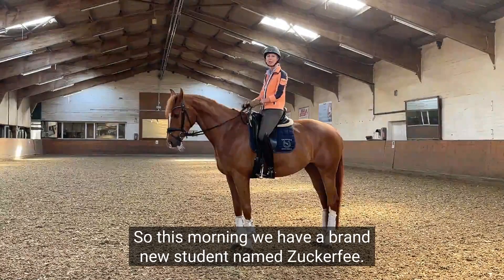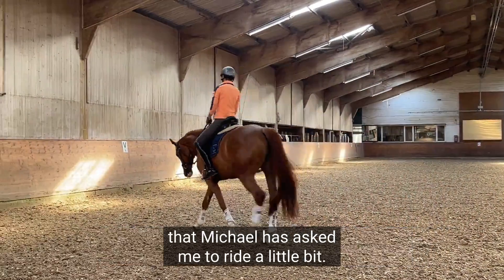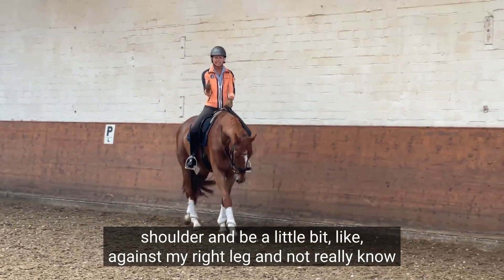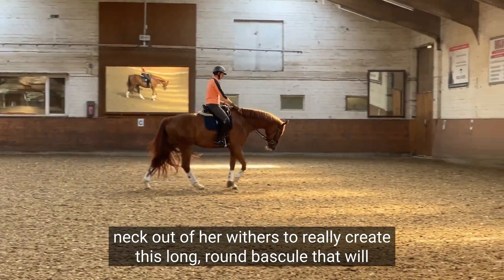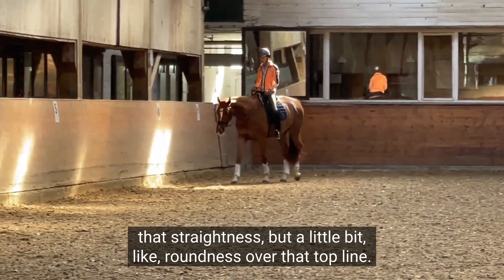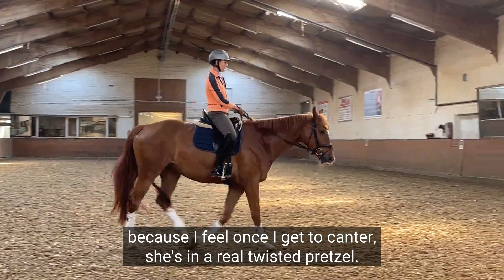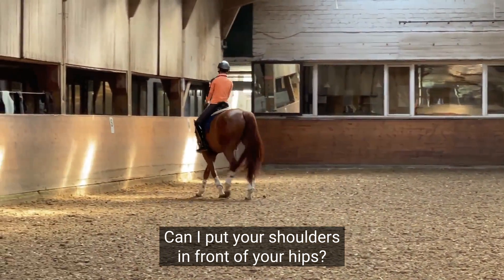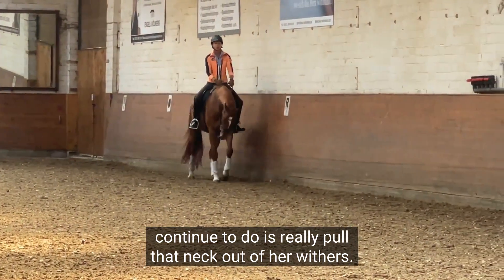Straightness & Spinal Alignment with Zuckerfee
ENJOY THIS 3-MINUTE SNEAK PEEK

The full version of this video will be released Monday, July 25, 2022, in TeamTateAcademy.com

Meet 5-year-old Zuckerfee!  This young mare displays a very commonly seen crookedness:  She likes to be curved left and fall onto her right shoulder, no matter which direction she is going!  She also has a long neck but still tries to hold it a little shorter as she learns to find her balance.

In this video, JJ shows us how she addresses this very typical lack of straightness in a kind but persistent way, while also encouraging young Zuckerfee (or Sugar Fairy in English) to lengthen her neck and become more even on both sides of her body.